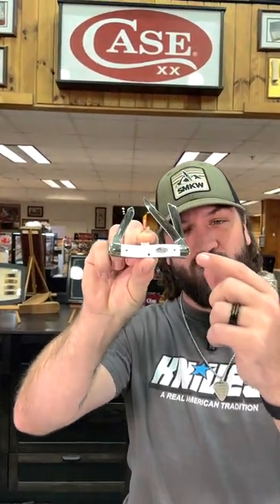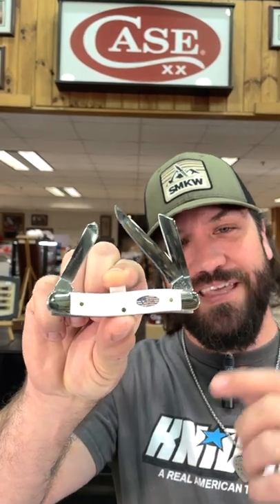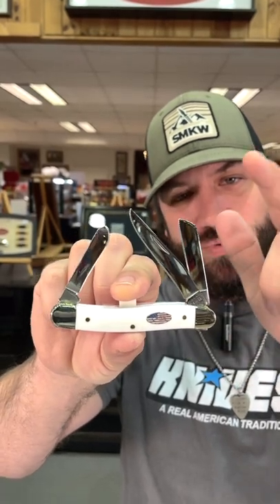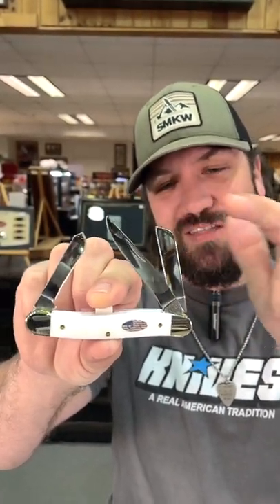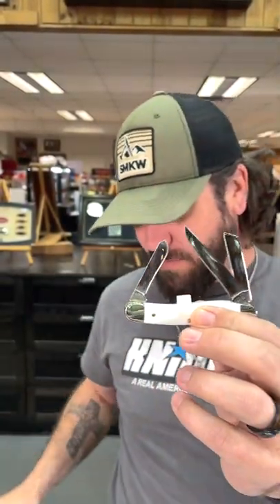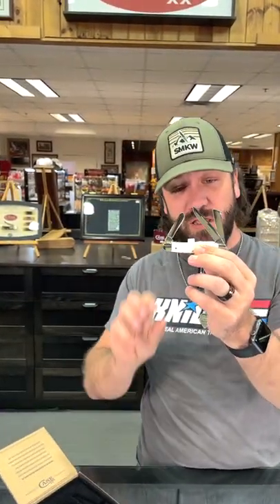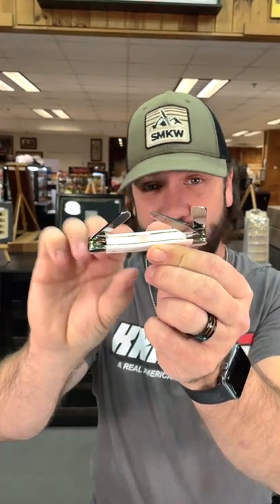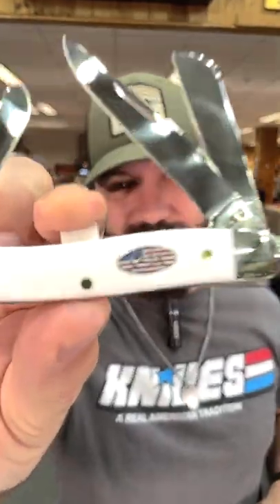Case White Smooth Synthetic Stockman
"This Medium Stockman is a part of the Smooth White Synthetic Family. Radiating with  a sense of adventure, these beaming beauties are perfect for hunters, trappers, fishing pros and even collectors. Stockman's pack three blades in a convenient but very practical pocket knife. The Clip and Sheepfoot blade sit on the pocket end while the Spey blade sits on the cap end. The Clip blade is commonly used as a multi-purpose blade and preferred for detail work. The Sheepfoot blade allows for added strength at the point making it great for carving and achieving a clean cut. The Spey blade is commonly used as an all-purpose utility blade. This knife is constructed with Case Tru-Sharp™ stainless steel which is a special high-carbon steel that helps the blades hold an edge longer than conventional steel. It also offers extraordinary blade strength and corrosion resistance. Comes conveniently packaged in a box. Made in Bradford, PA, USA from domestic and imported materials."
Case Knives